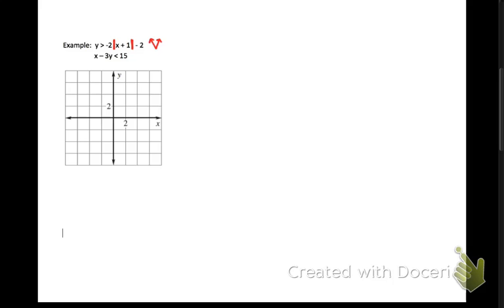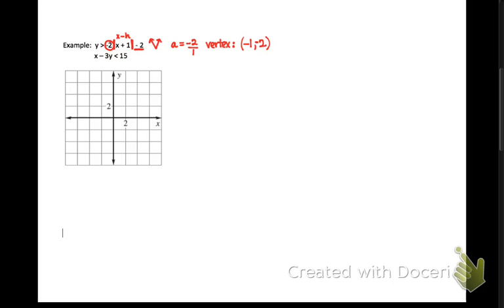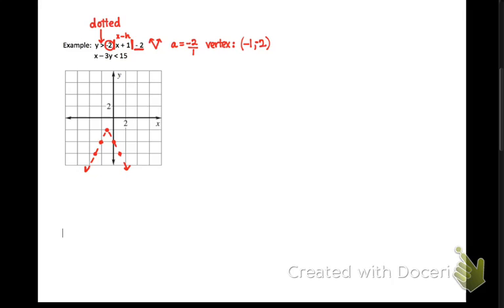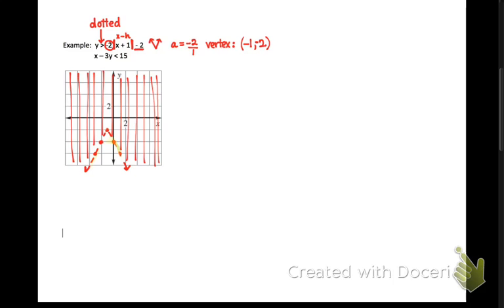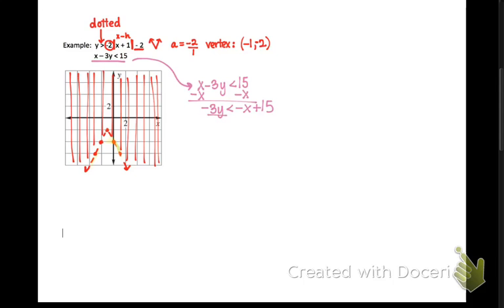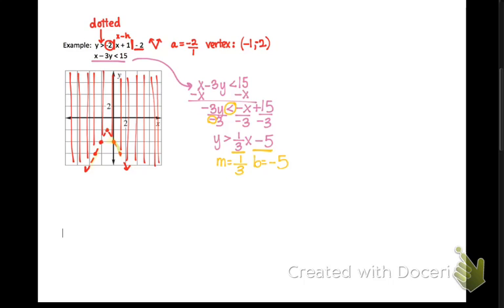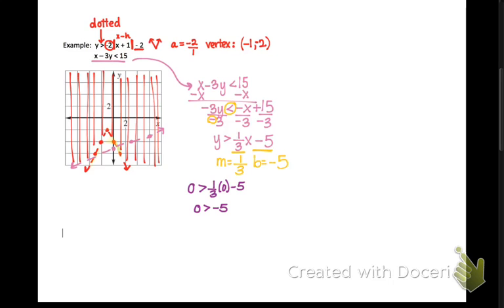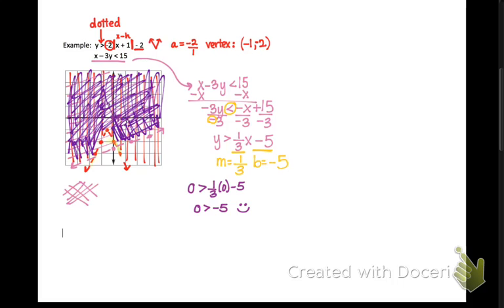Systems of Inequalities